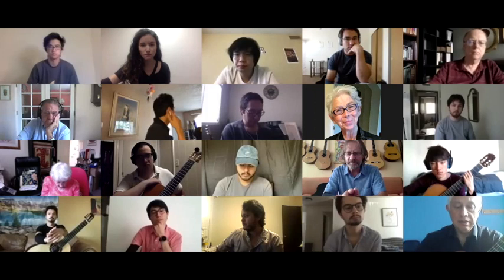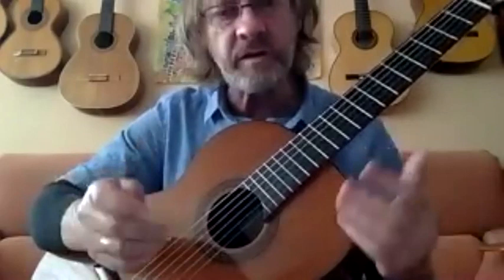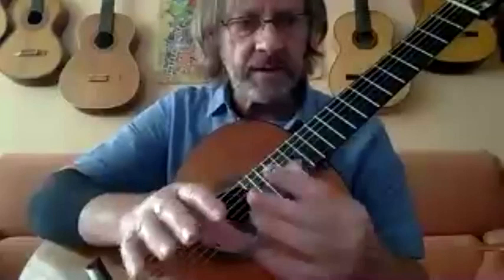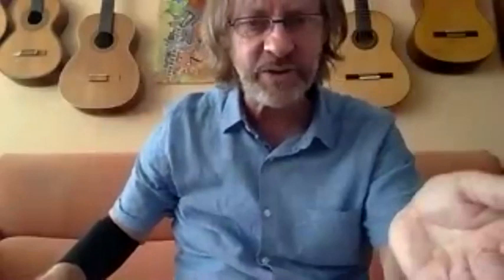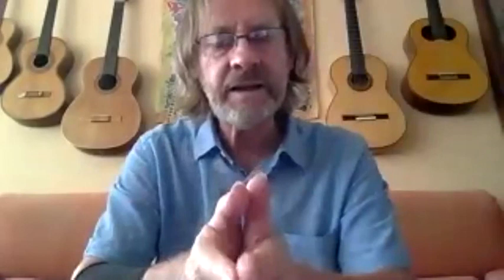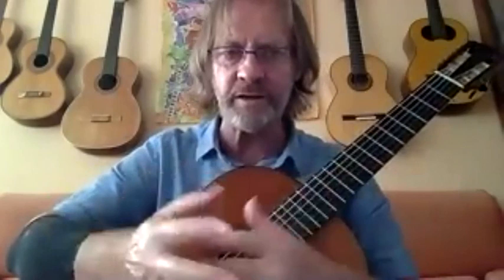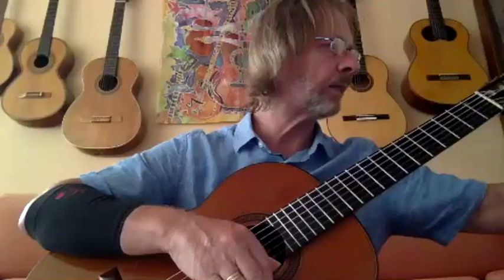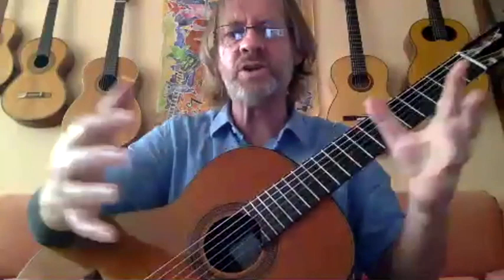01. David Russell - The secret of Ornamentation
Bolton guitar Studies is delighted to present Grammy Award winner David Russell in a workshop on Baroque ornamentation that took place via Zoom. Towards the end there is a Q&A session.